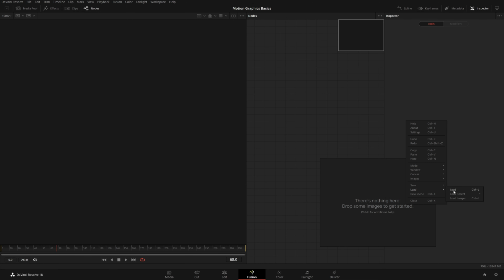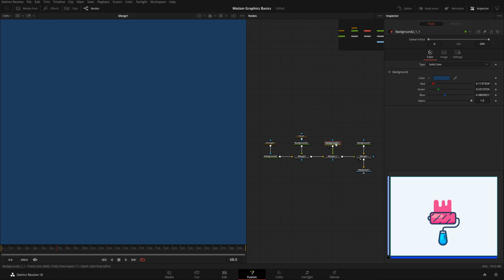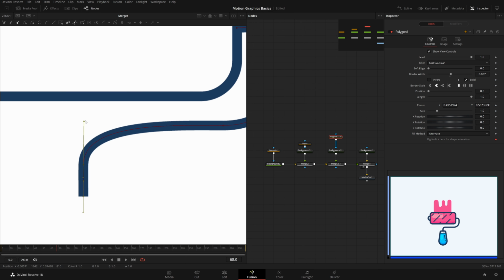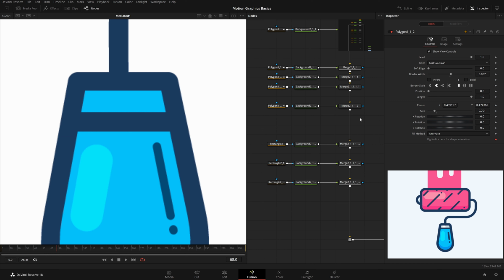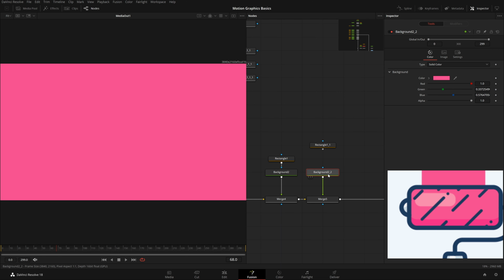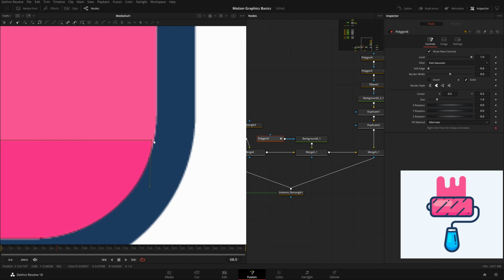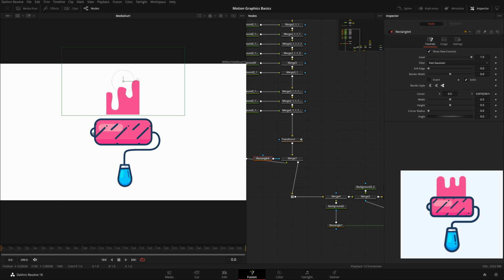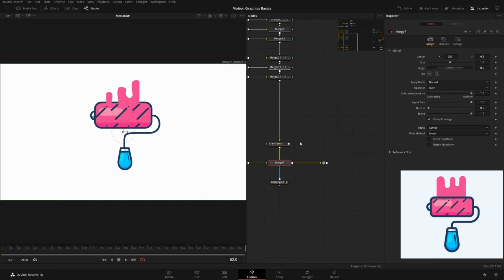Paint Motion Graphics in DaVinci resolve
Hope you got some value 😊